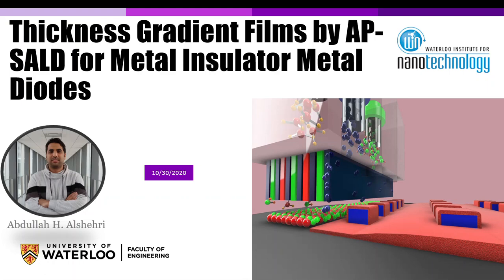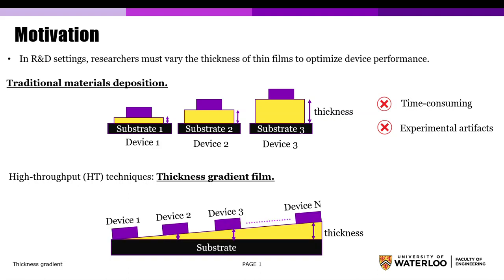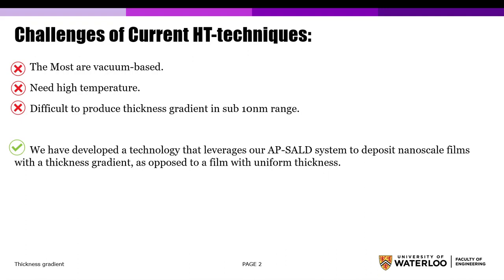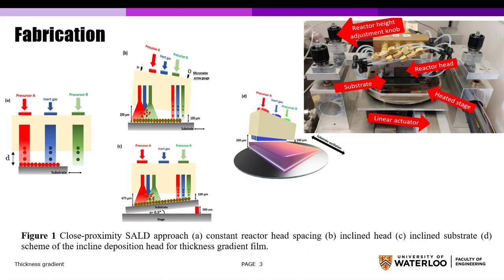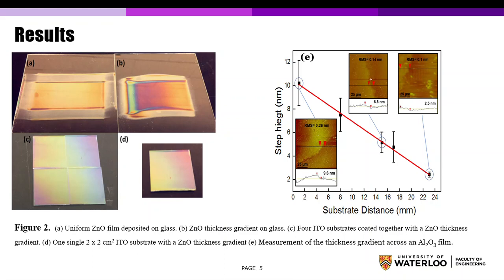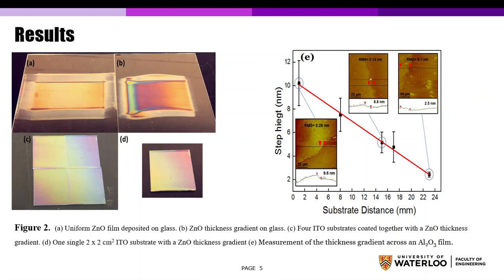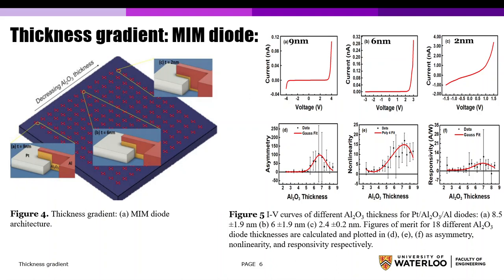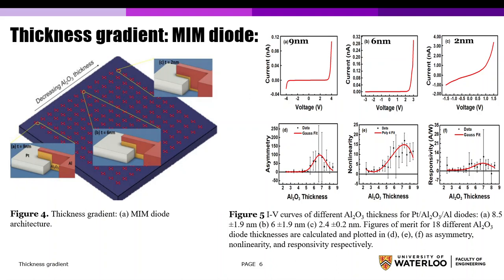Thickness Gradient Film by AP-Spatial Atomic Layer Deposition for... | Abdullah Alshehri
Project title: Thickness Gradient Film by AP-Spatial Atomic Layer  Deposition for Metal-Insulator-Metal Diodes

Presentation abstract: Atmospheric pressure spatial atomic layer deposition (AP-SALD) is a fast and scalable  thin film deposition technique that operates in atmospheric pressure. It has the ability to control  the film thickness in the atomic scale range and produce uniform and pinhole-free films at  modest temperatures (e.g. 80-200°C). AP-SALD is implemented to deposit an insulator film with  a thickness gradient as opposed to a film with uniform thickness. To obtain a thickness gradient  of metal oxide layers such as Al2O3 on Si or glass substrates, we adjusted the distance between  the deposition reactor head and the substrate to be 100µm on one side and 150, 190, or 230 µm  on the other side. The head-substrate separations used here are sufficiently large that some  mixing of the precursors occurs in the gas-phase, resulting in some chemical vapour deposition  (CVD). By varying the head-substrate separation across the substrate, the amount of CVD was  varied, resulting in different deposition rates across the substrate. To demonstrate the  applicability of this technique, combinatorial MIM diodes are fabricated, i.e. diodes with many  different thicknesses can be fabricated on a single substrate. The diode performance showed  variation with aluminum oxide thickness and the optimal thickness is identified.